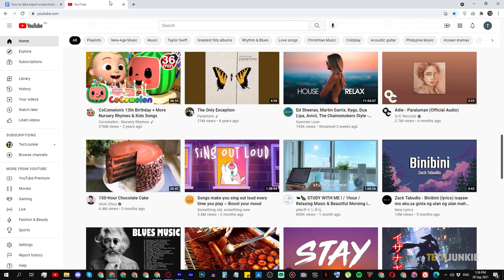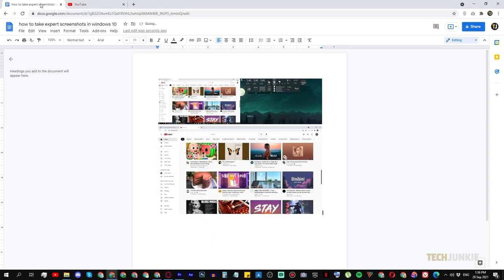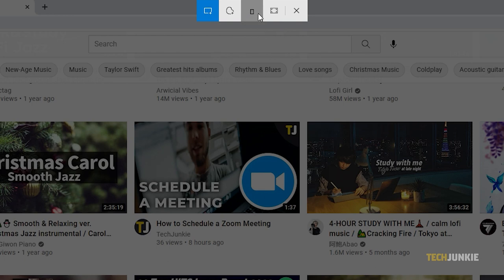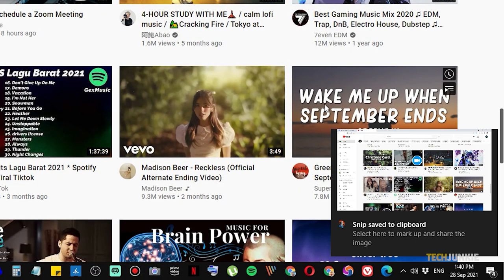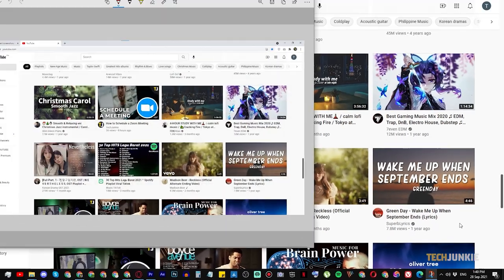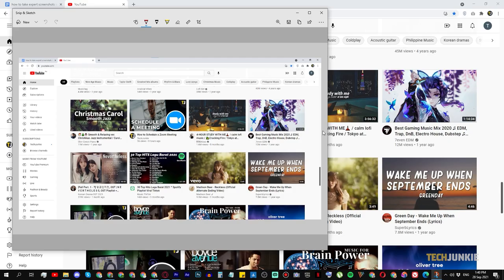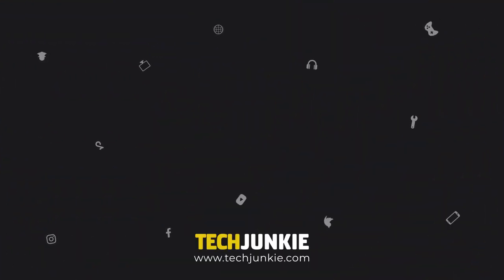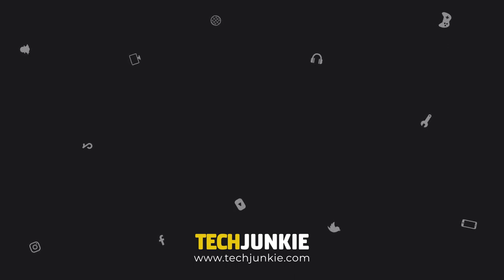How to Take Expert Screenshots in Windows 10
While the trusty Windows Snip tool is an easy way to figure out how to take screenshots, if you’re a power user, you may feel it to be a bit cumbersome. So if you’ve used windows for a while and just want a way to get things done faster, here’s a few tips and tricks to take Expert Screenshots!

Solitude by Prod. Riddiman x oldboy